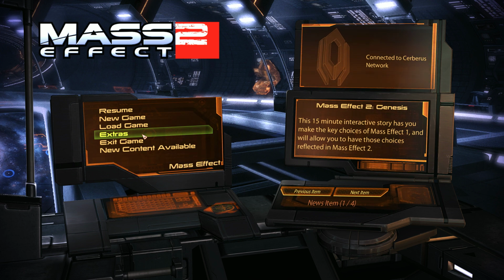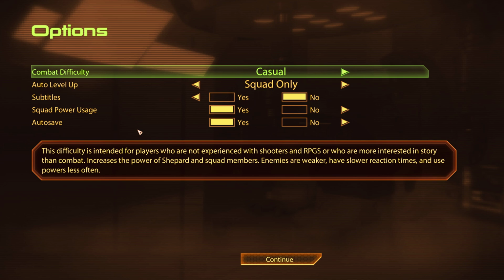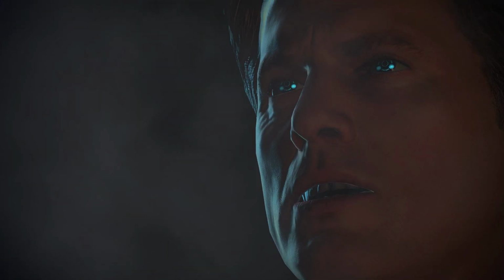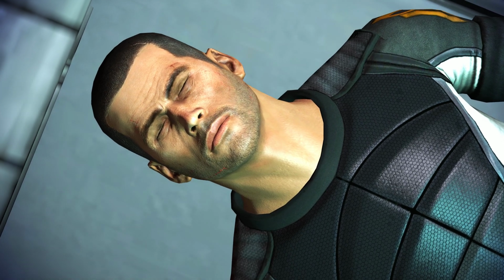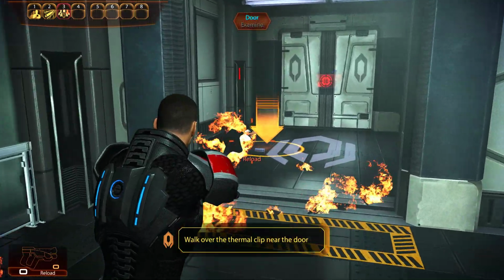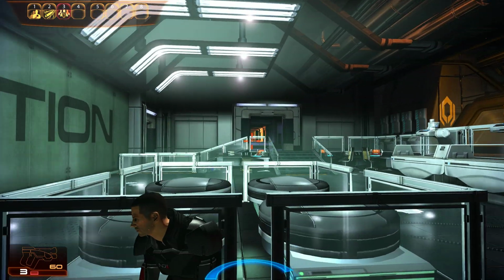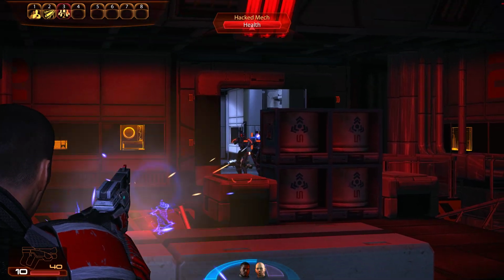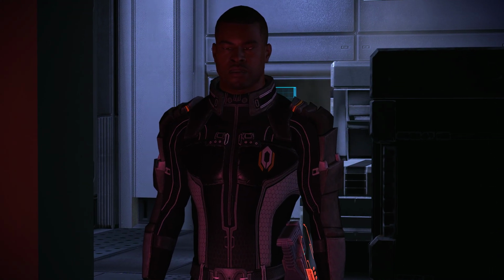Mass Effect 2 Remastered 4k Gameplay - ENB with SweetFX and ALOT of Textures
This is a gameplay video for Mass Effect 2 using ENB with SweetFX, the added ini changes for DOF and ALOT of Textures. This gives the game a whole new look enhancing your overall game experience.

Mods available here:
ENB with SweetFX
Nexus

ALOT of Textures
Nexus